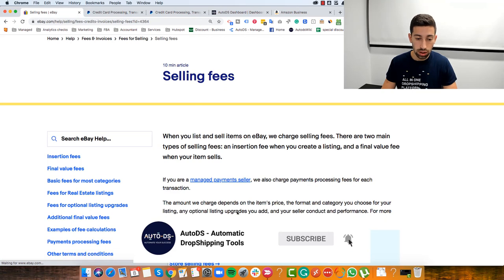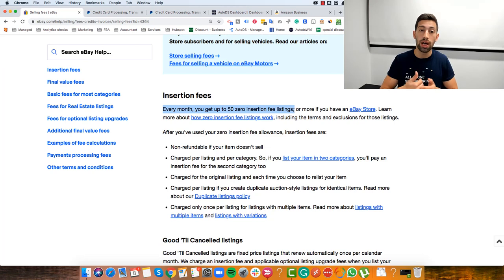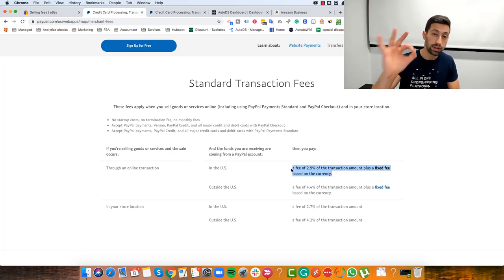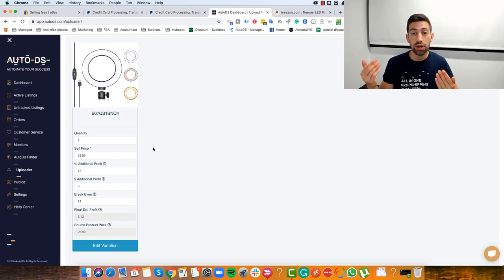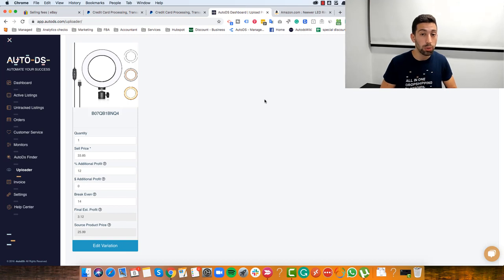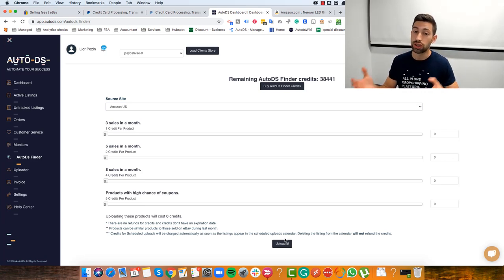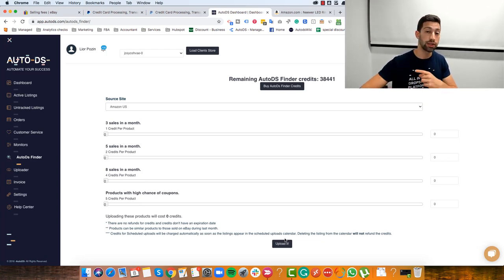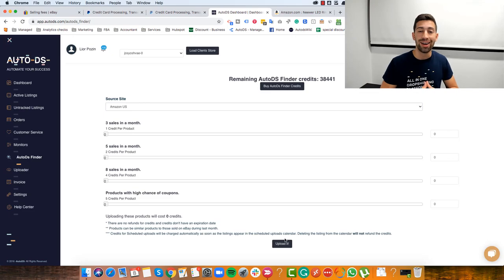What Is The Needed Budget To Start An eBay Dropshipping Business In 2020?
Budget, budget, budget, this is the first thing dropshipping beginners think about when they just start dropshipping, so what is the needed budget to start dropshipping on eBay?

In this video, we are going to share with you exactly how much money you need to start dropshipping on eBay, and we will break through the different parts of the business and how much each of these parts will cost you.

✅ Sell These Right Now - The HOTTEST Dropshipping Products